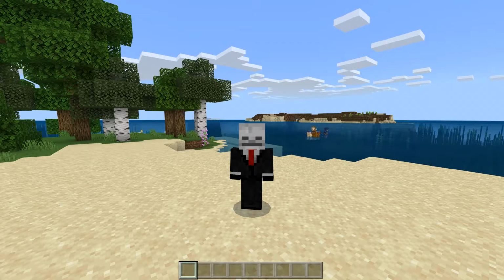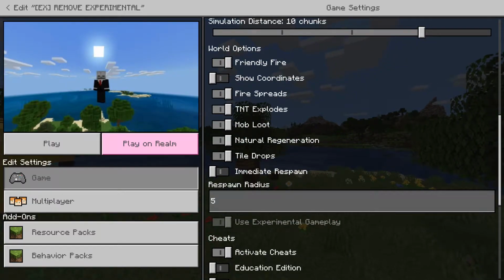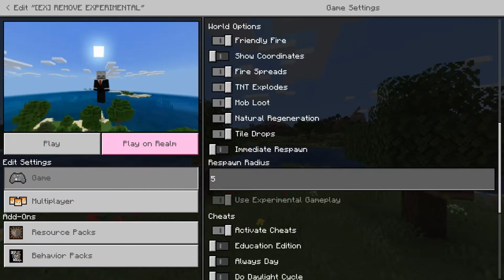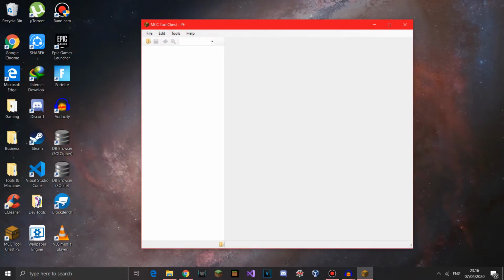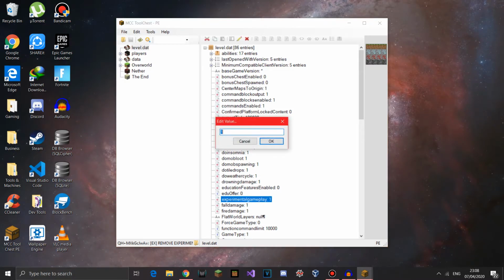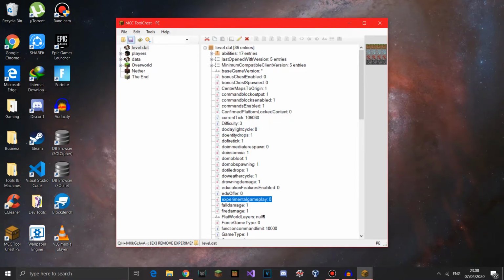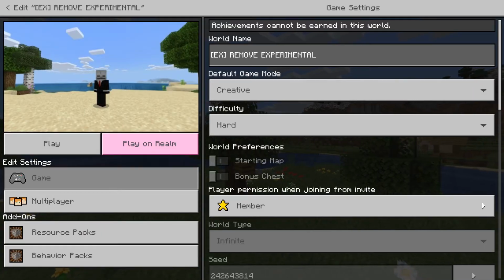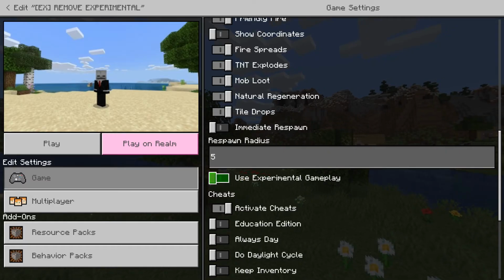How to turn off Experimental Gameplay in Minecraft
This is a really quick tutorial that shows you how to turn off Experimental Gameplay in Minecraft. As we all know, the game doesn't allow players to disable Minecraft experimental gameplay via world options, so in this video, I'll show you a possible workaround you can do in order to turn off the use experimental gameplay toggle.